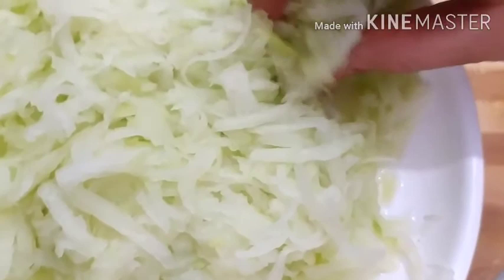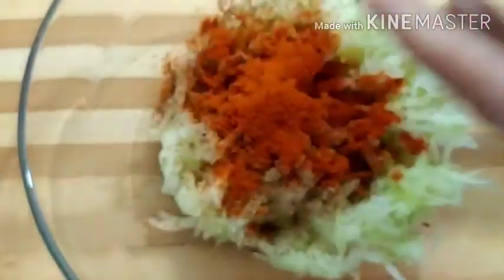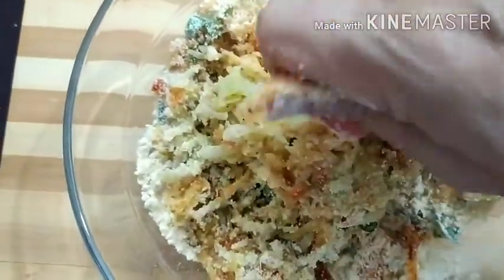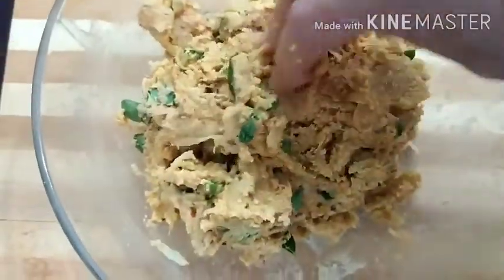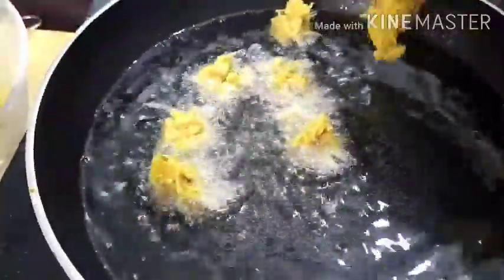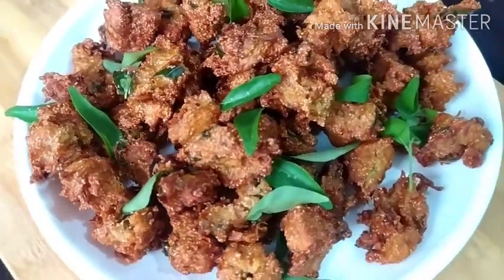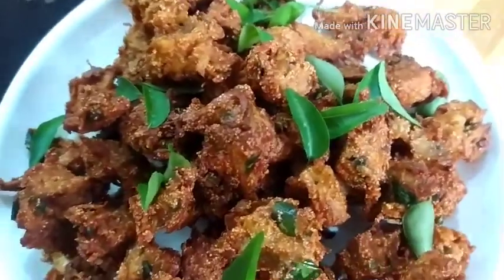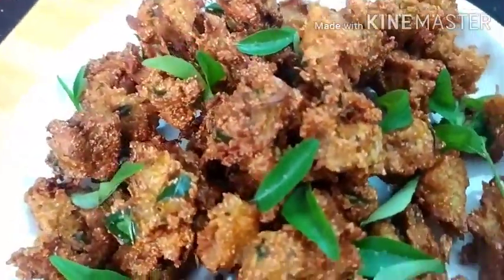CHOW CHOW PAKODA/சவ்சவ் பக்கோடா/RECIPE : 323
INGREDIENTS
CHOW CHOW
KADALA MAVU
CHILLI POWDER
RAVA
SALT
GARAM MASALA POWDER
CURRY LEAVES
GREEN CHILLIES
JEERA
GINGER
OIL